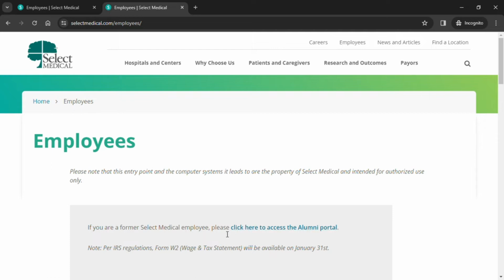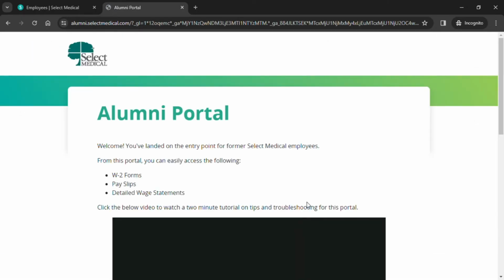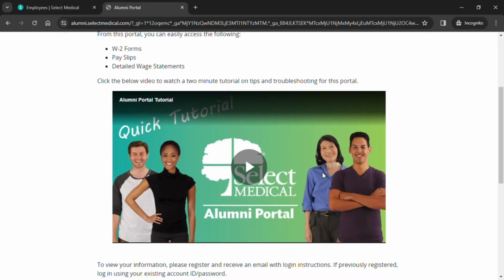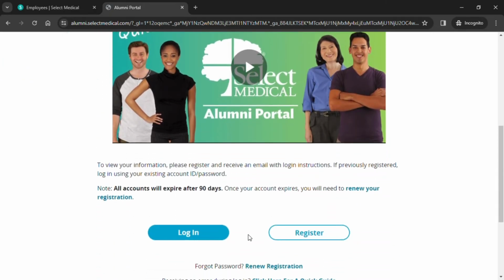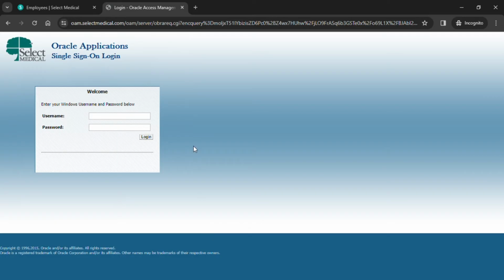How to Login into SelectMedical Employee Account | 2024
In this tutorial, we provide a comprehensive walkthrough on how to effortlessly log into your SelectMedical employee account. From locating the login page to entering your credentials securely, we cover every step in detail. Whether you're a new hire or a seasoned employee, mastering this login process ensures smooth access to essential resources and information within the SelectMedical platform. Join us as we simplify the login journey, empowering you to maximize your experience.